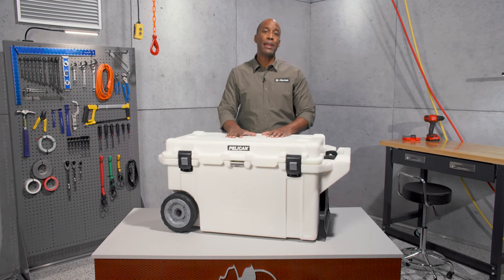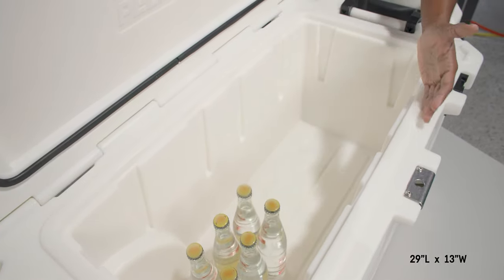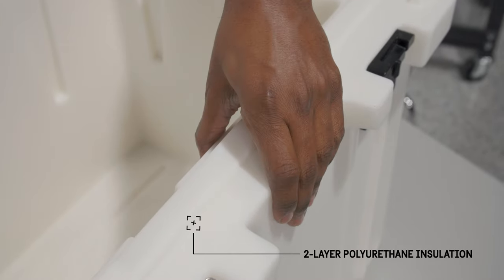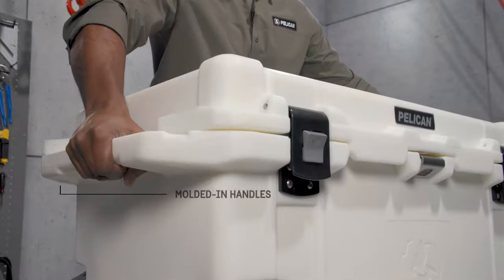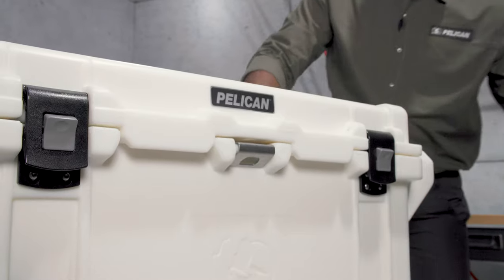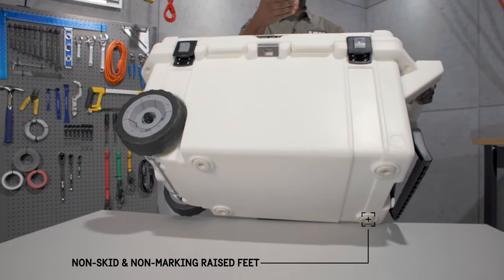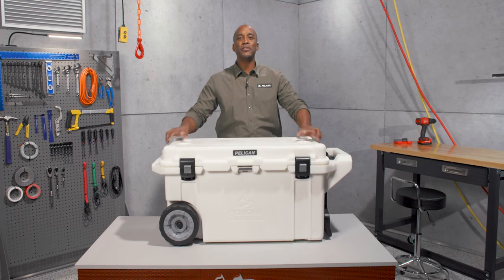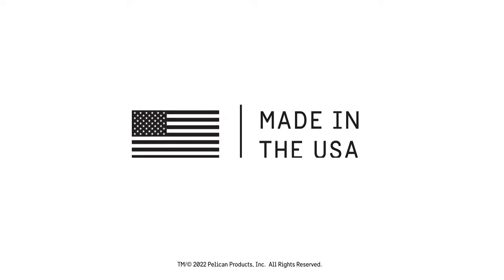Pelican 80qt Elite Wheeled Cooler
Pelican™ Elite Coolers – Extreme Ice Retention

Extreme insulation, durability, and exclusive features are built into each Pelican™ Elite cooler. The 80qt. hard cooler keeps ice, food, and drinks cold for up to 10 days. It features Press & Pull™ latches, anti-skid feet, a drainage valve, a molded-in lock hasp, and the toughest handles in the business. Every part is engineered to extreme durability and performance standards.

This cooler features heavy-duty wheels, for mobility over various terrains. Wherever your adventure takes you, protect your food or drinks with a Pelican Elite cooler.